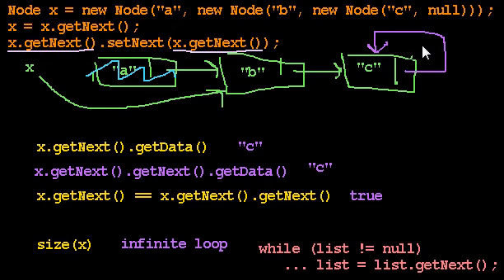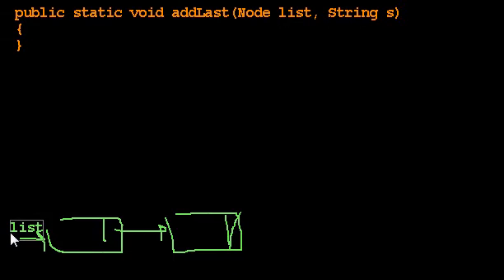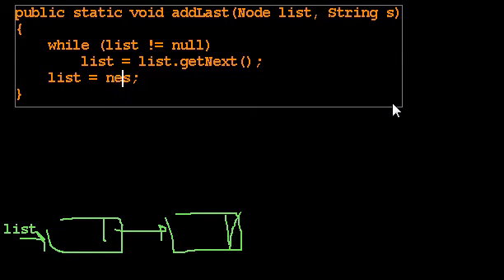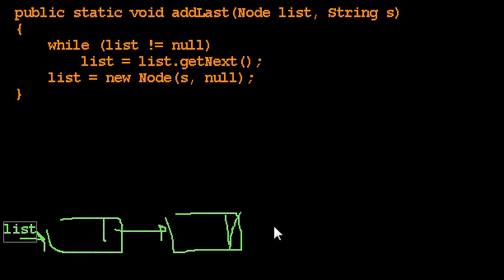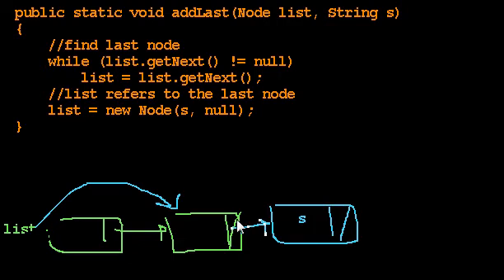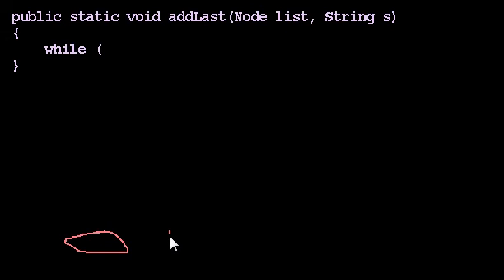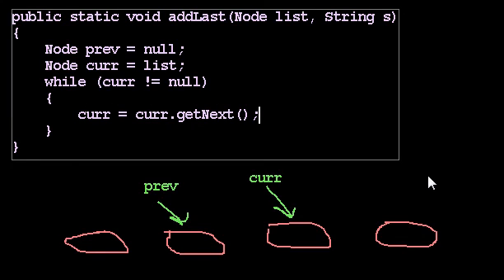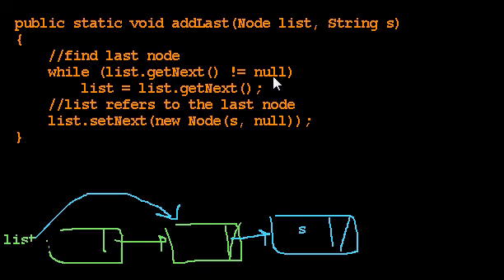Linked Lists 8: Adding to the End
In this video, we write a method called "addLast", which uses a while-loop to add a node with the given value to the end of the given linked list.